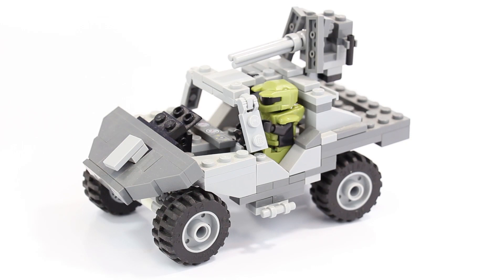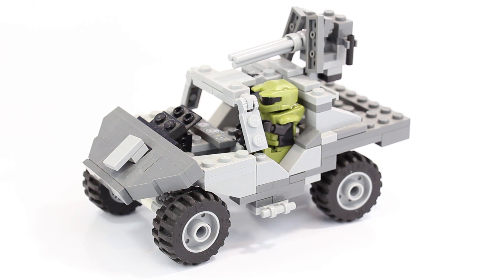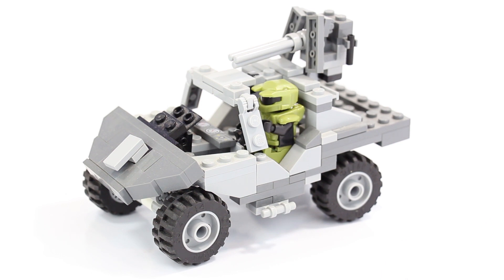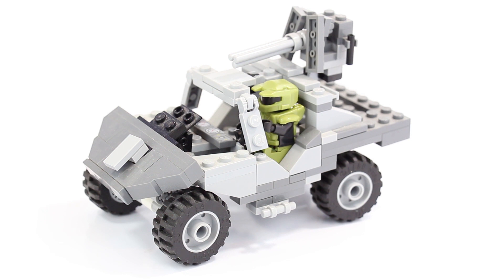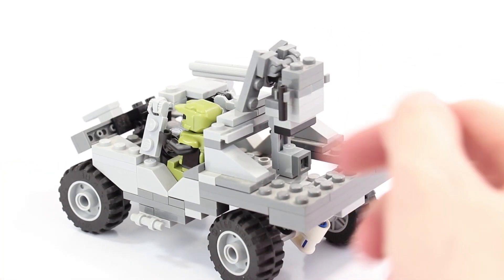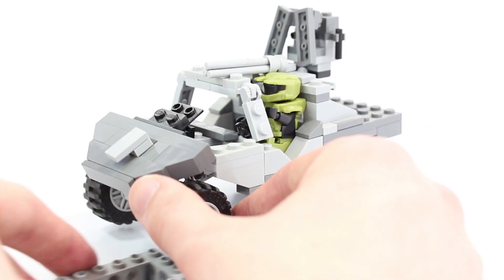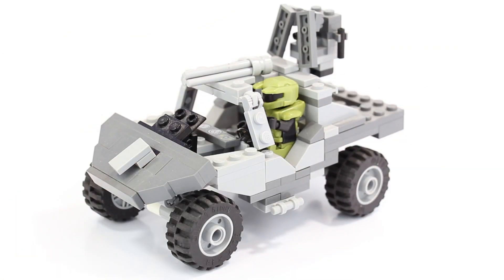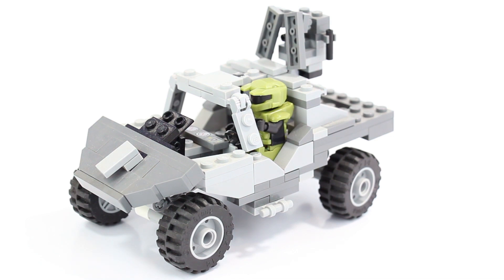LEGO Halo Warthog Vehicle Review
Today we go over a custom LEGO Halo Warthog!

98024

ClonetrooperX39 - X39BrickCustoms